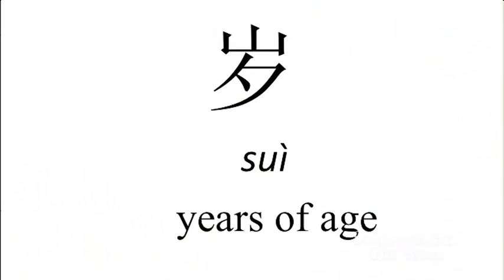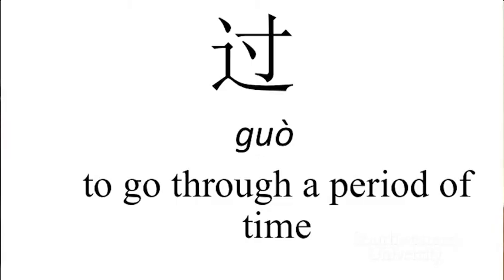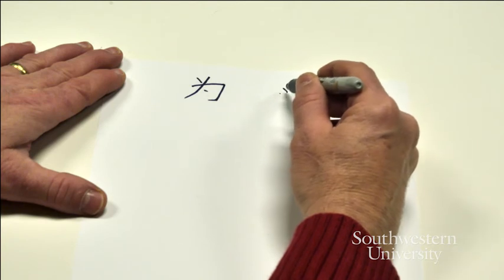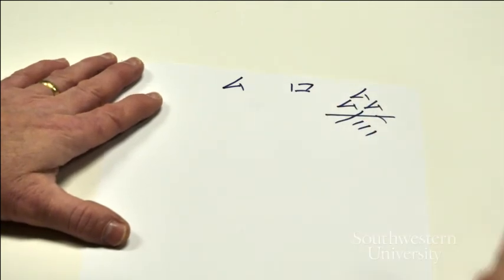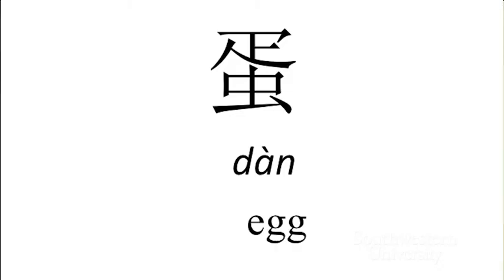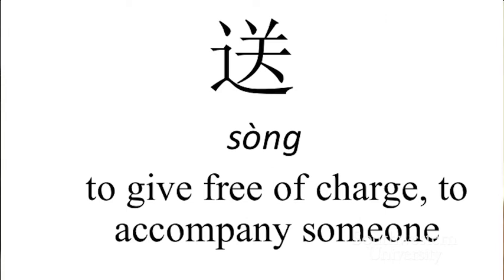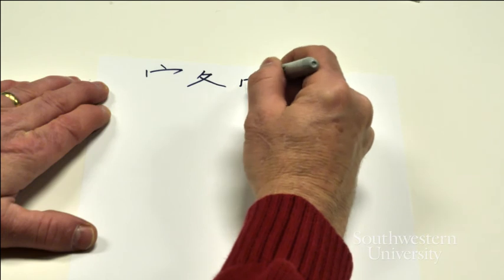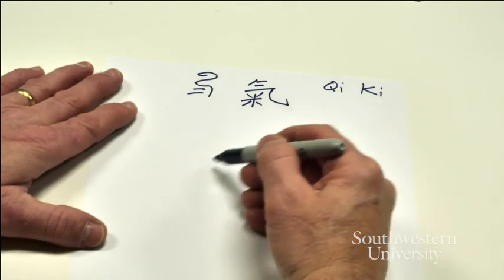Chinese characters Lesson Fourteen